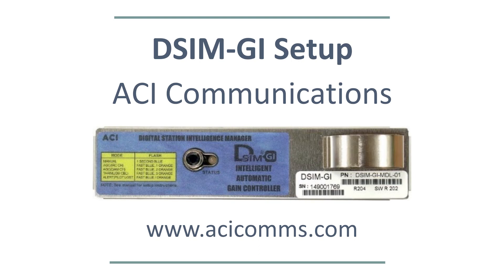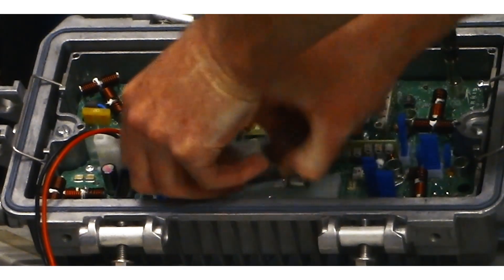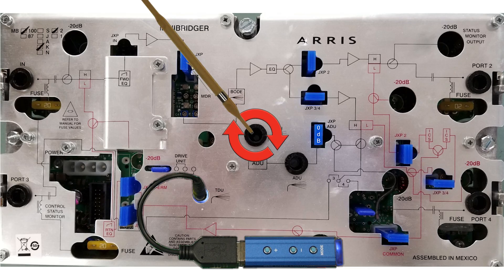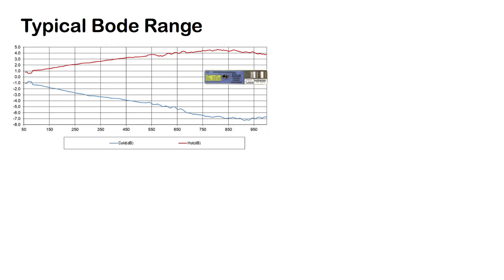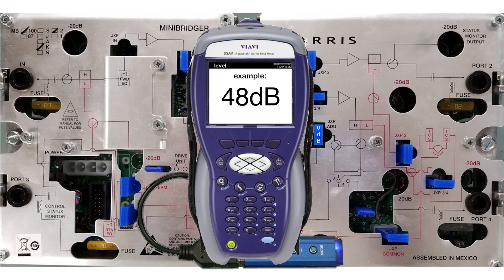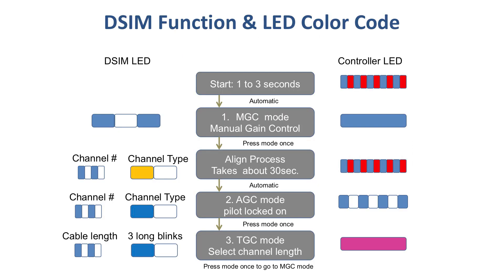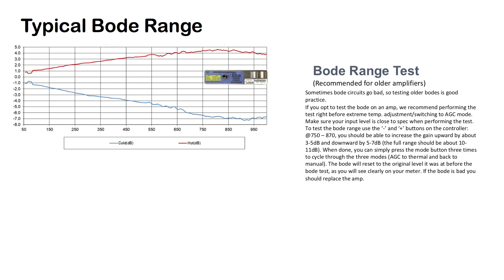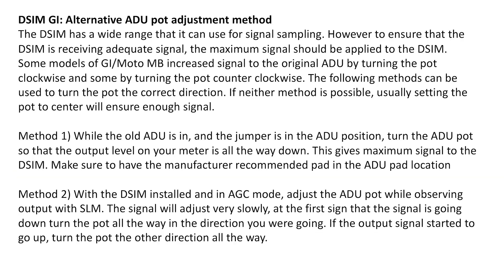ACI DSIM-GI RF Amplifier Setup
This video goes over the proper procedure to follow in setting up the DSIM-GI in the Motorola MB and BLE RF amplifiers.